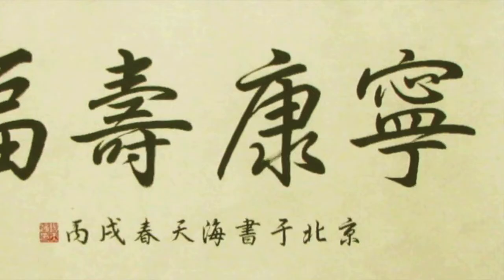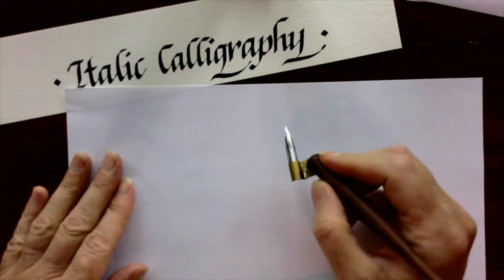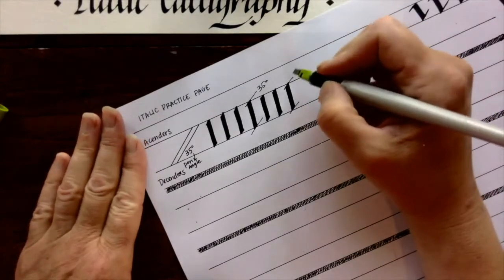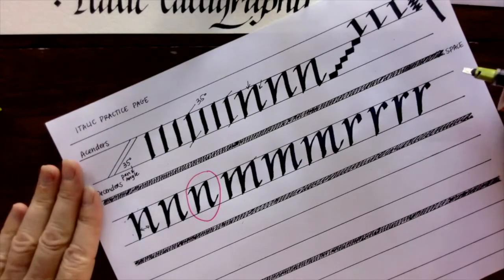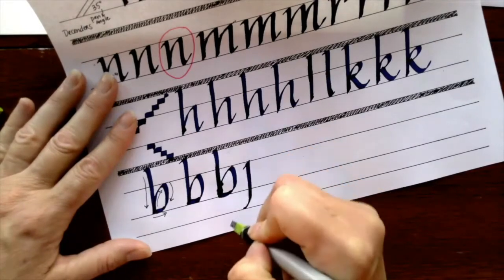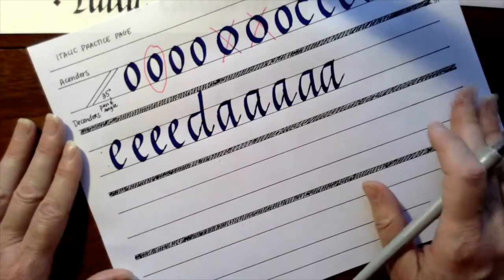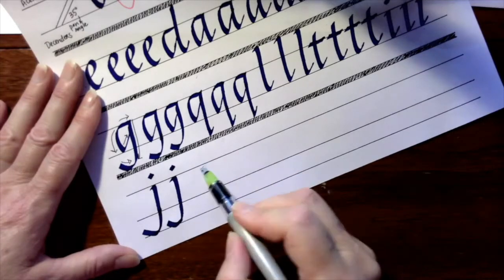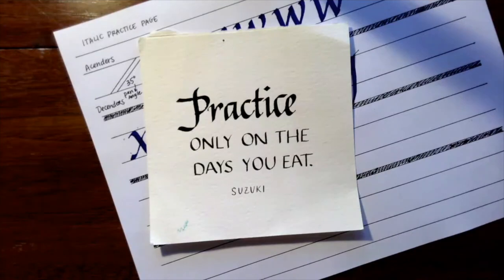The Art of Calligraphy - Week 1